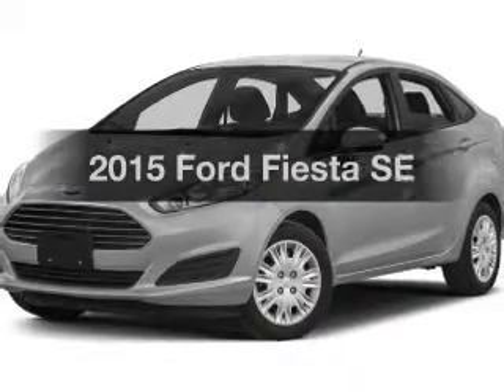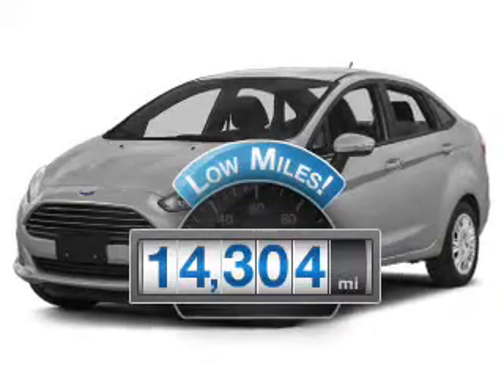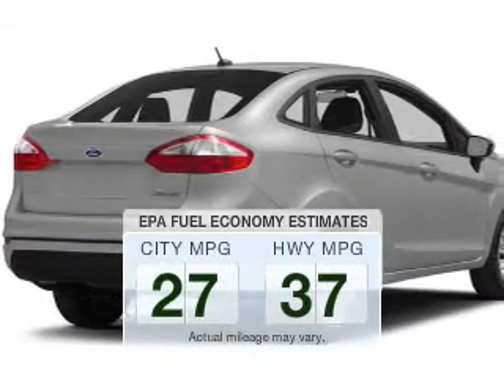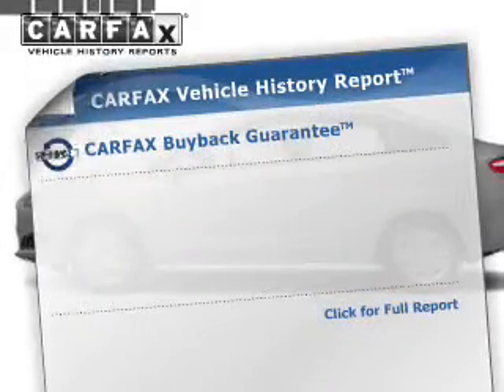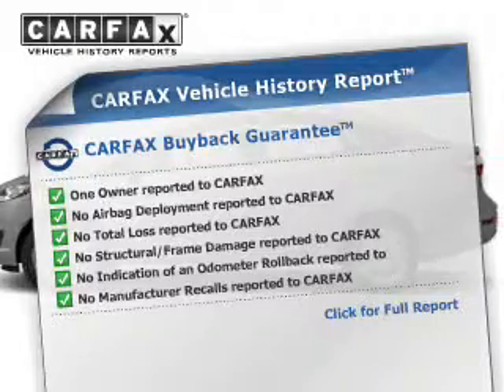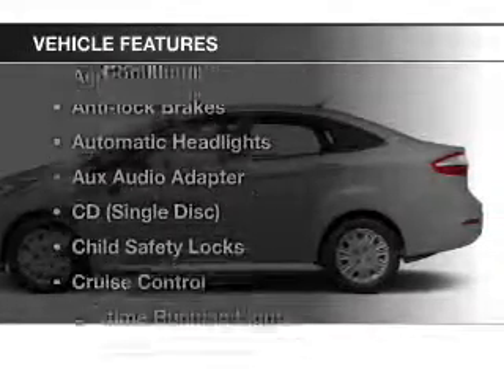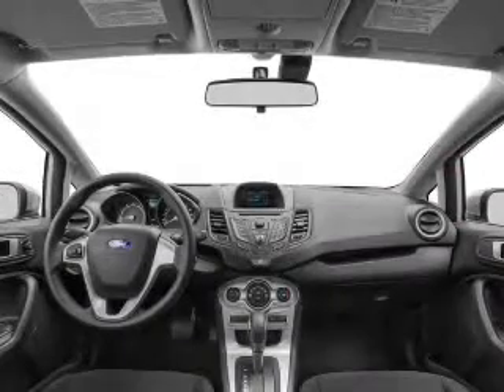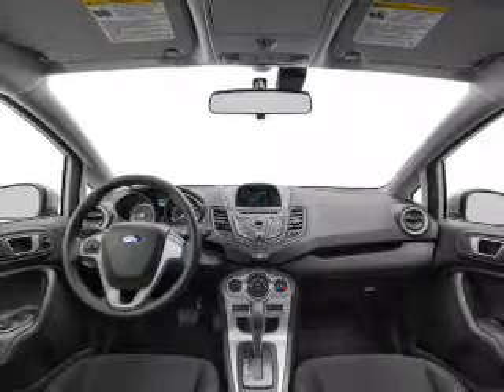2015 Ford Fiesta - Middleburg Hts OH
Year: 2015
Make: Ford
Model: Fiesta
Trim: SE
Engine: 1.6 L, 4 cylinder
Transmission:
Color: Black
Mileage: 14304
Address:
6630 Pearl Road